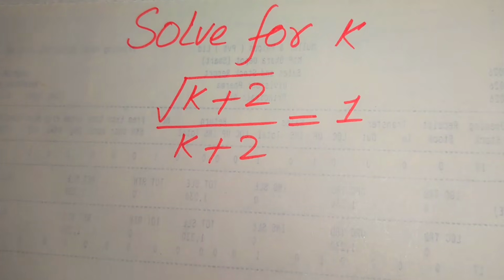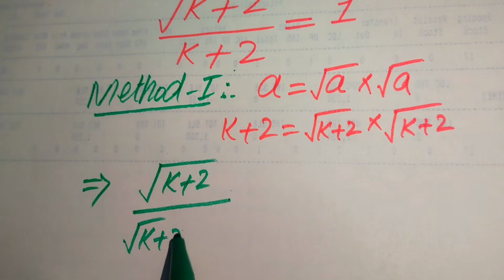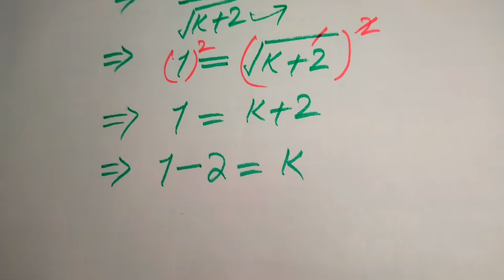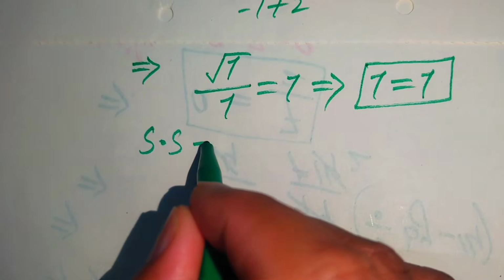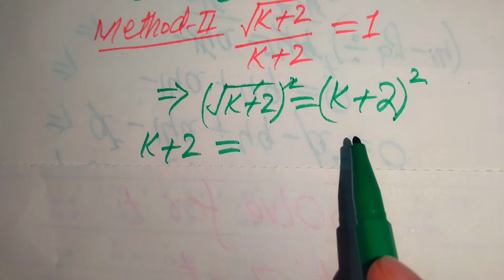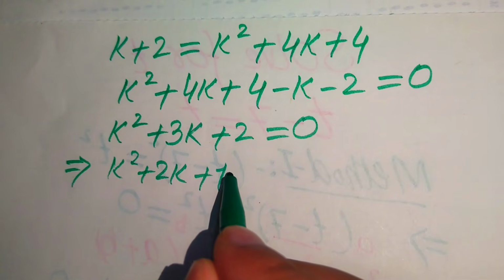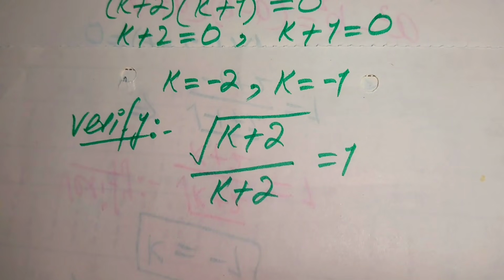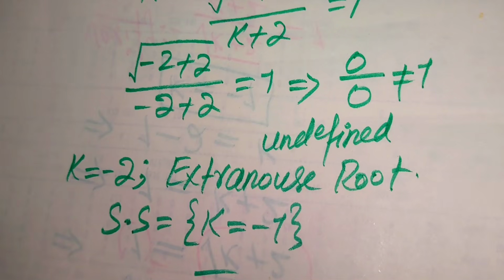Solving a 'Harvard' University entrance exam | Find k?